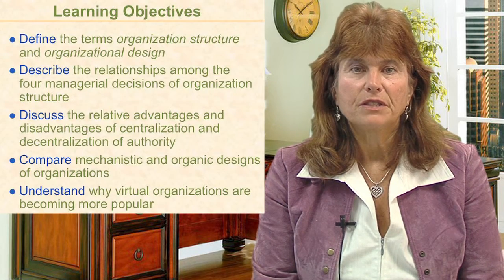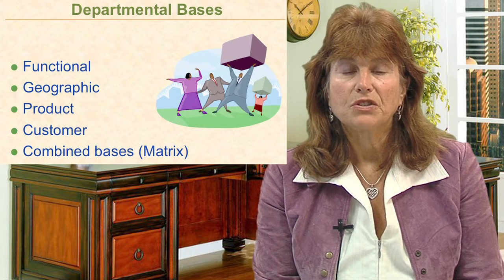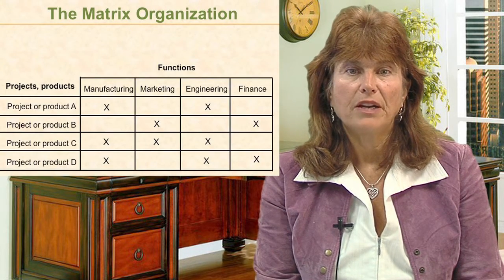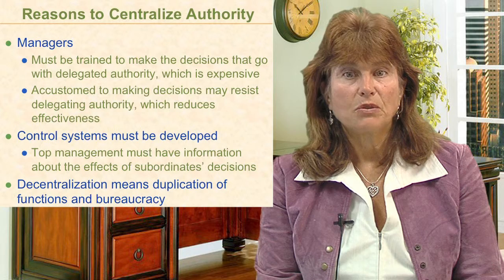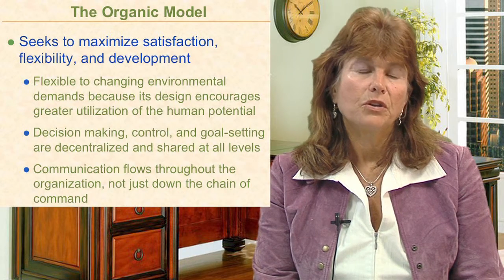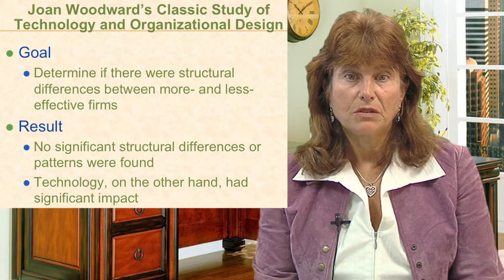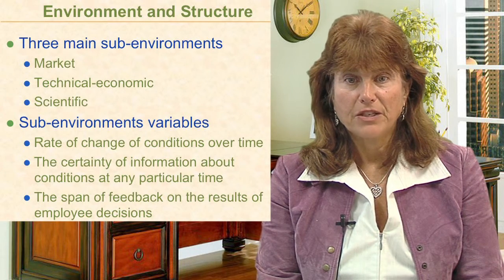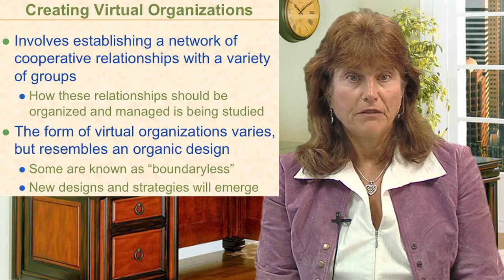Organizations Behavior - Lesson Fourteen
Dr. Ellen K. Gehrke